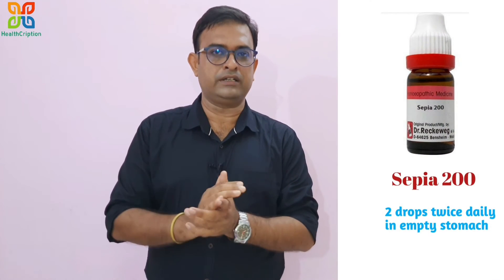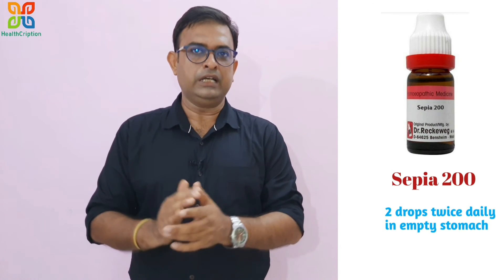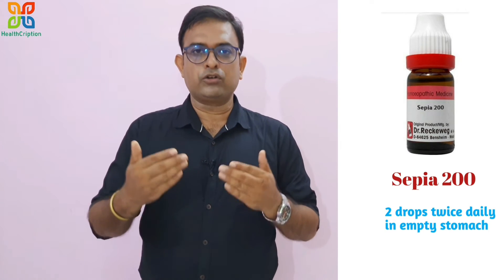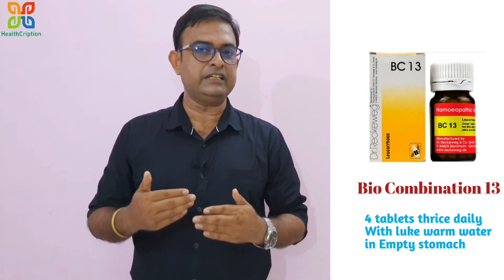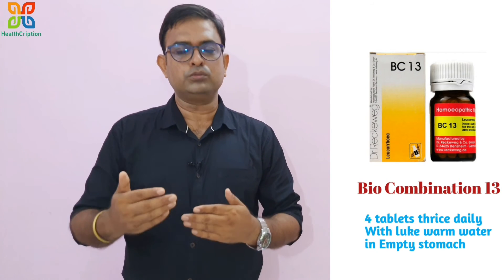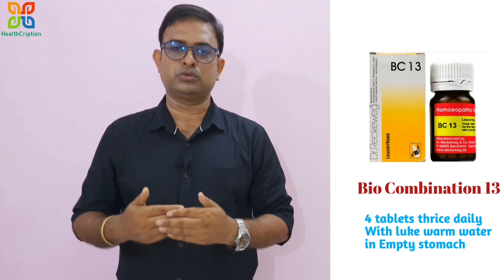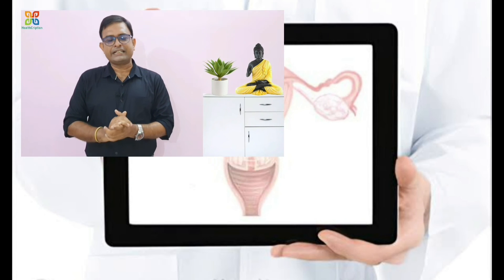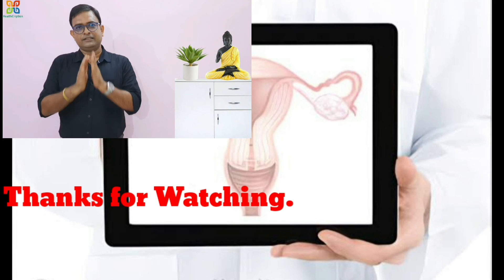White Discharge In Women In Bengali.Homeopathic Medicine For White Discharge. Krishnarjun Mukherjee.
What is Vaginal white discharge?
This is a bit of white discharge, especially occurs at the beginning or end of women's menstrual cycle which is considered Normal according to doctors. But, if the discharge is accompanied by itching with a thick, yellowish or brownish or cottage cheese-like consistency or appearance, this is not normal and needs treatment. This type of discharge may be a sign of a fungal or bacterial infection. Normal vaginal discharge ranges in colour from clear or milky to white. The consistency of vaginal discharge also varies from thin and watery to thick and sticky. Generally, healthy vaginal discharge should be relatively odourless.

Homeopathic Treatment for White Vaginal Discharge:-
Treatment for leucorrhea or White Discharge is  done in both allopathy as well as homeopathy. But it is mostly assured that whatever be the cause of white discharge, homeopathy is more effective in treating in such problems from the root.

Some of the Homeopathic medicines according to their respective symptoms that is advised in the video are mentioned below:
1) Kreosotum 30
2) Borax 30
3) Sepia 200
4) Natrum Mur 200
5) Bio combination 13

Our main motive to make such informational & educational video is to help every common people understand and reach the critical medical terms in simpler way.
Please comment with any doubts related to the video or any other health issue we will definitely try to give some solutions.